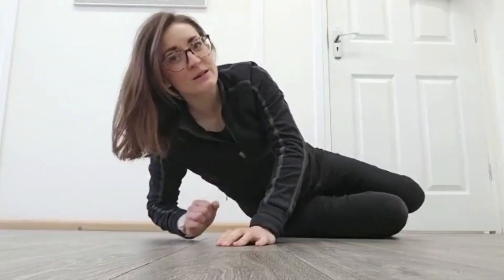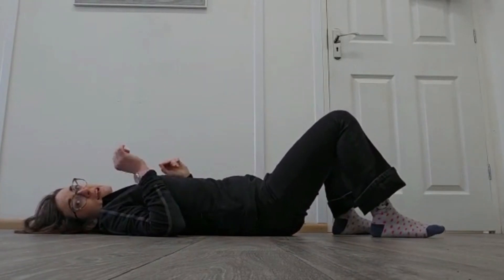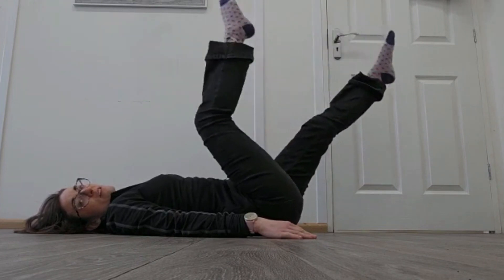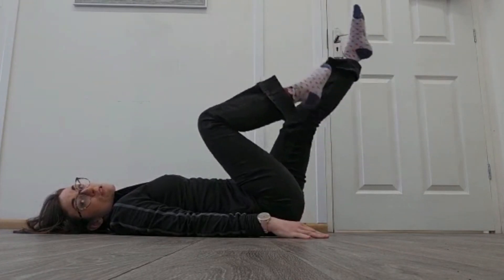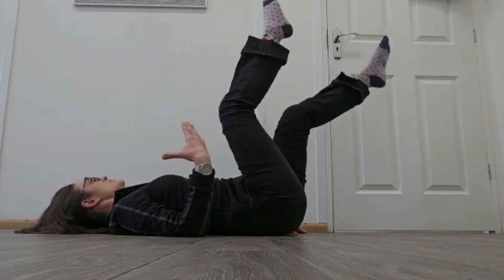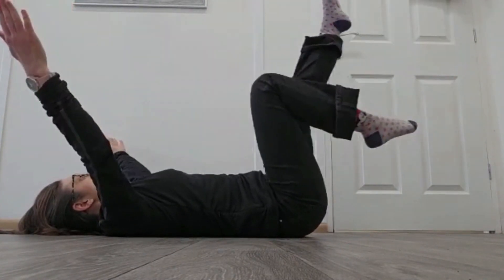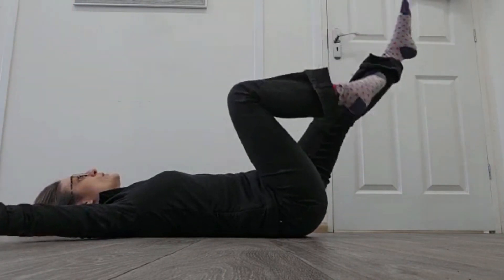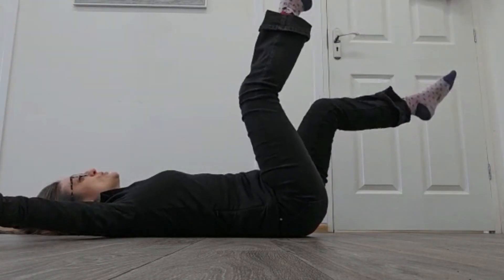KOPI Pilates bicycle exercise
The complete bicycle with some arm additions, if you wish, is a fab exercise for;
✅Core strength
✅Hip and knee mobility
✅Leg workout
If you add the arms, we get the extras of;
✅Coordination
✅Concentration
✅Arm strength (especially if you add weights)
✅Scapular stability

An all-round win I'd say!

These videos represent the honest opinions of Kibworth Osteopaths, and it is not a treatment plan or medical advice. Please do not self-diagnose using this video or use it to treat any health/medical/physical condition.
Please do not do these exercises to avoid seeing a medical health care practitioner or use them to replace any advice from a qualified medical professional. Ask your healthcare practitioner to check that you are safe to do these exercises and that you do them at your own risk.